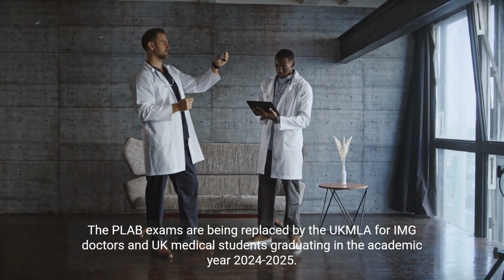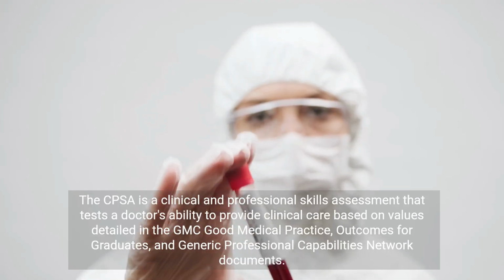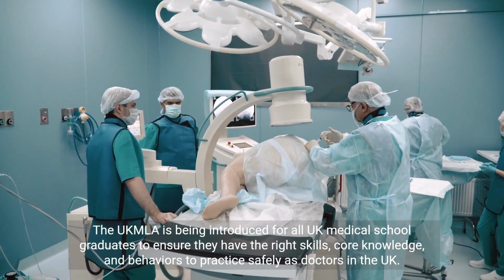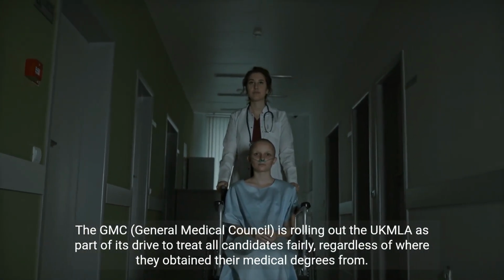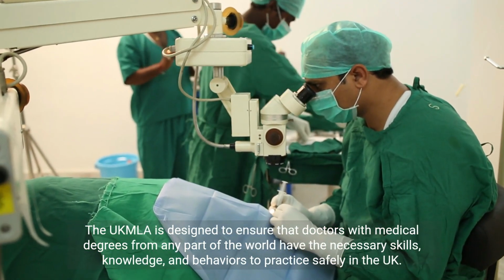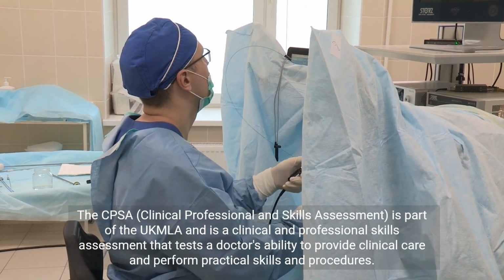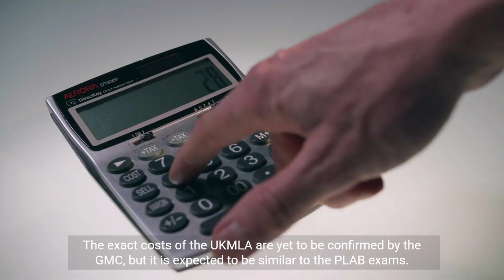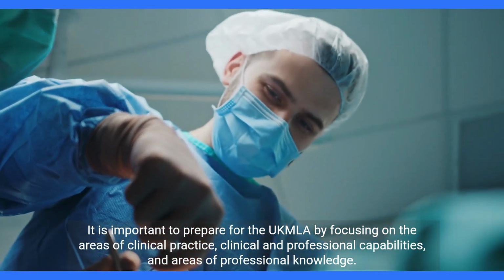UKMLA Replacing PLAB: What Do Doctors Need to Know?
An educational overview of the UK Medical Licensing Assessment (UKMLA) and how it replaces PLAB. It supports further study and does not replace individual medical advice or current clinical guidance.

Monthly subscriptions start from £9.